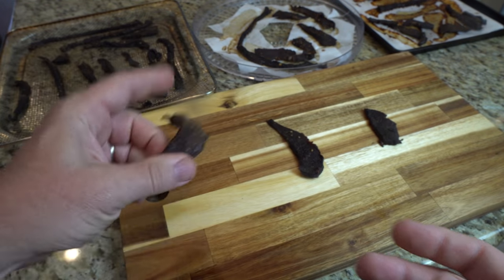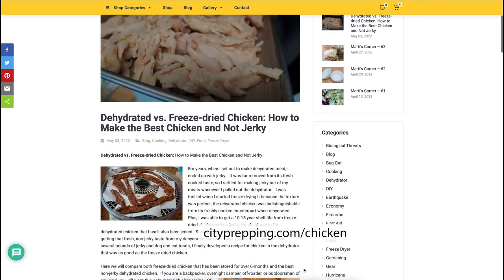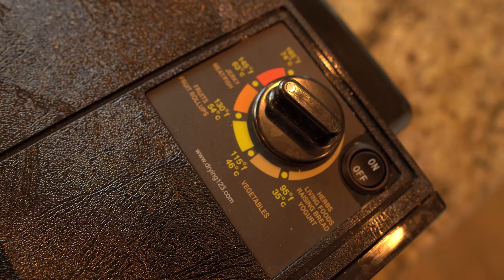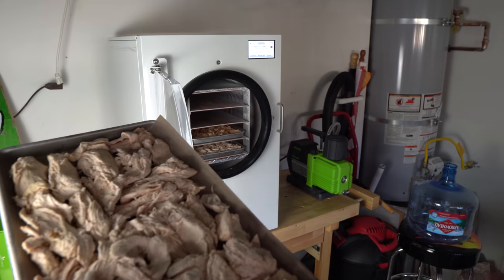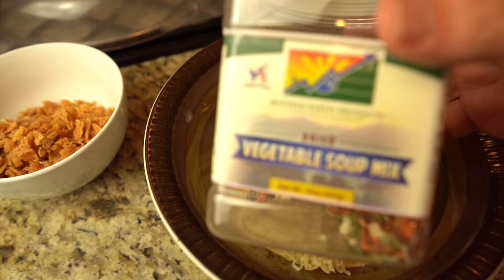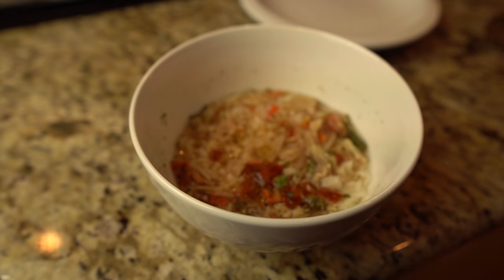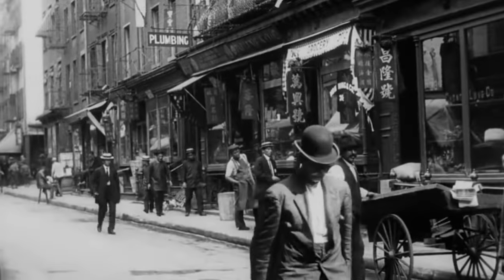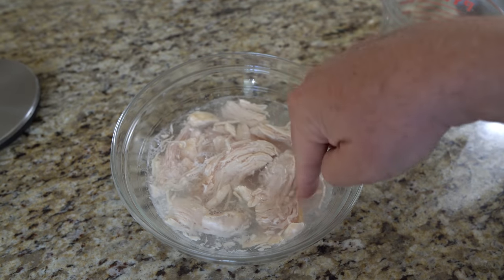How to Preserve Chicken For Long Term Food Storage (Dehydrated or Freezing Drying)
In this video, we're going to walk you through the process of preparing chicken for long-term food storage with dehydration and freeze-drying.  / Freeze-dryers

Items covered in the video:

* Ronco dehydrator
* Excalibur food dehydrator